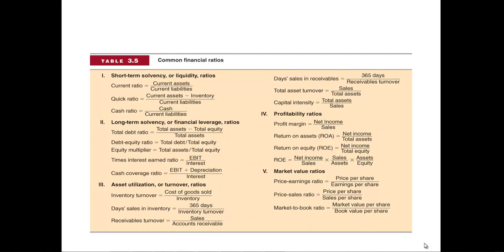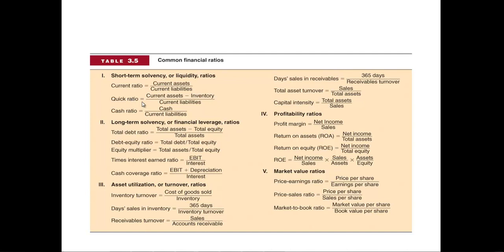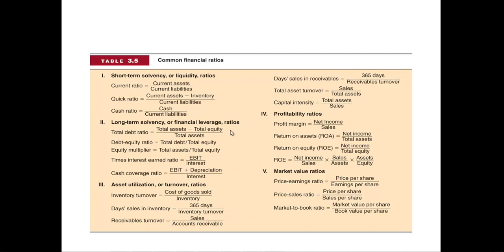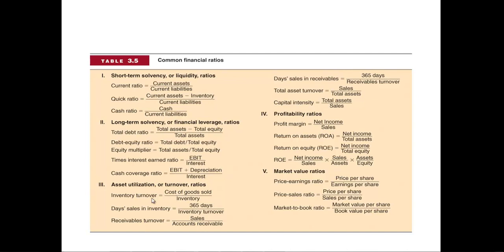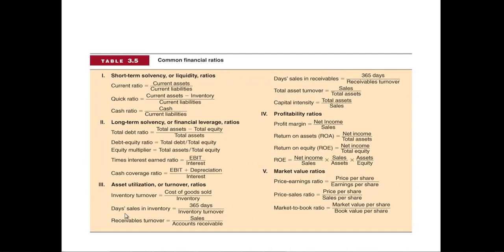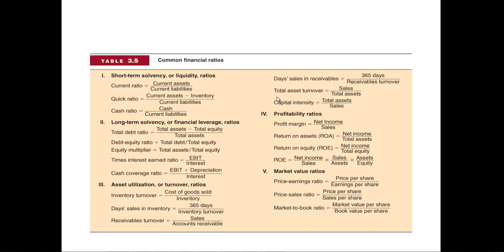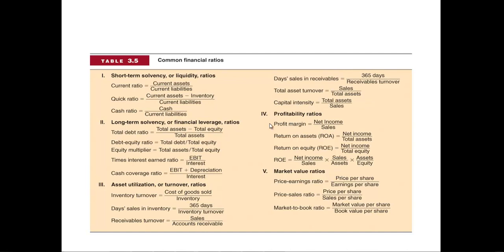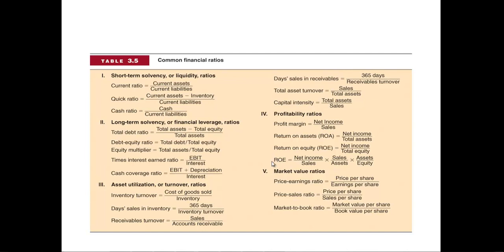Ratio Analysis Part 2